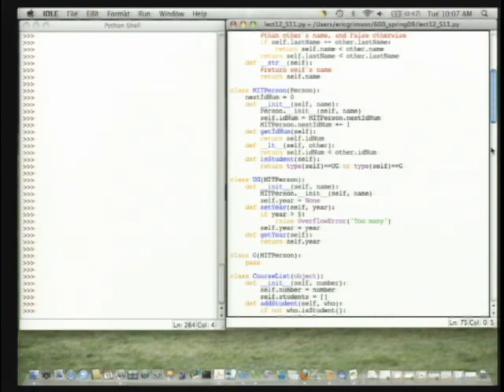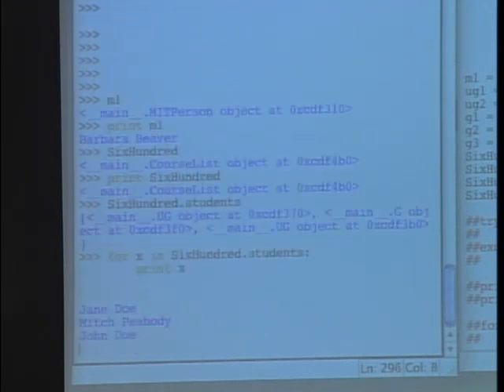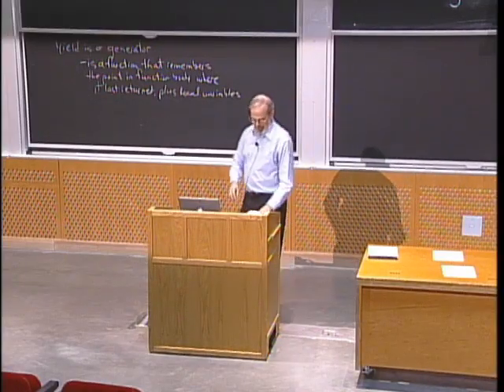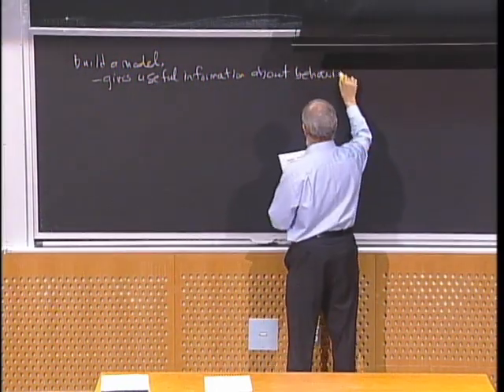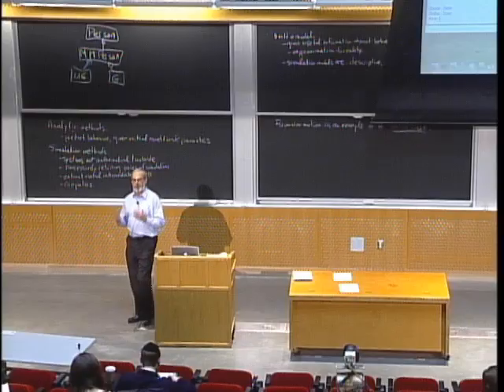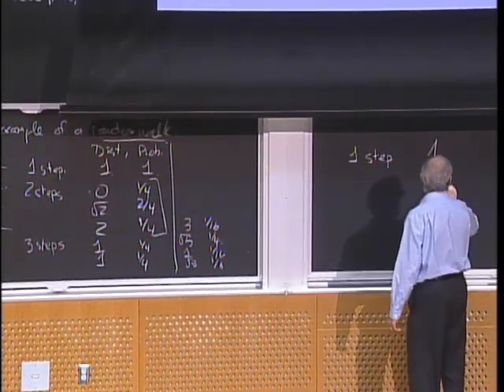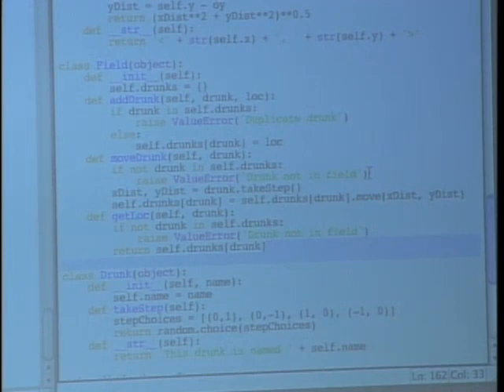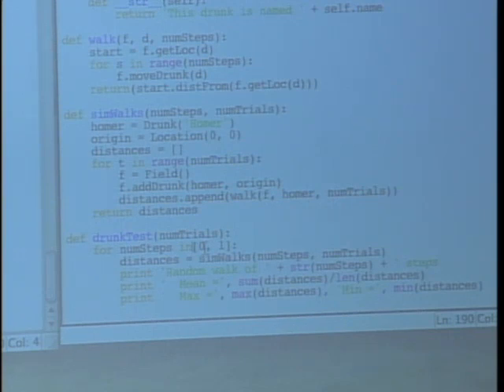Lec 12 | MIT 6.00SC Introduction to Computer Science and Programming, Spring 2011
Lecture 12: Introduction to Simulation and Random Walks

Instructor: Eric Grimson